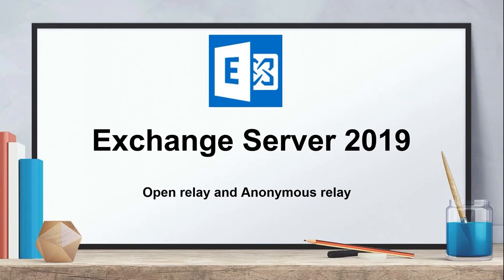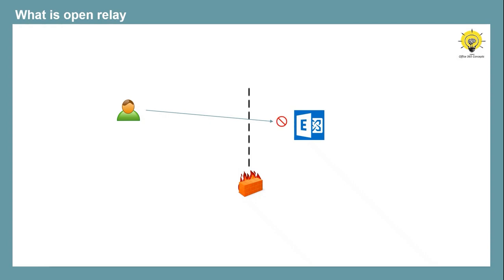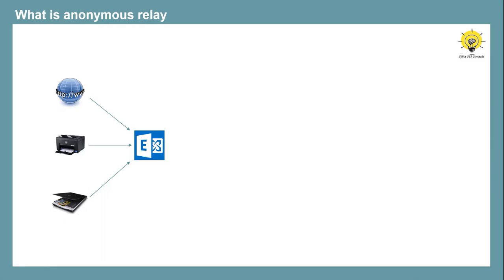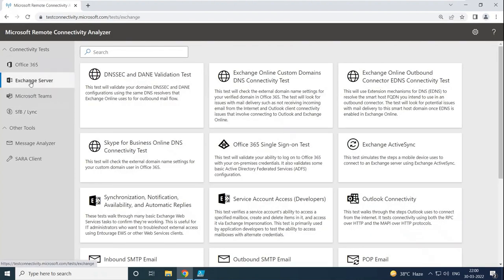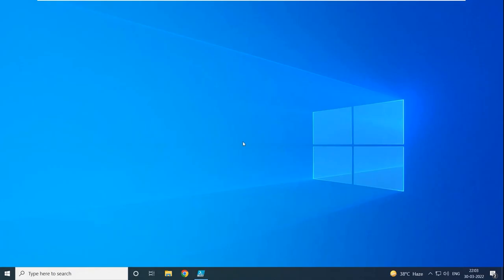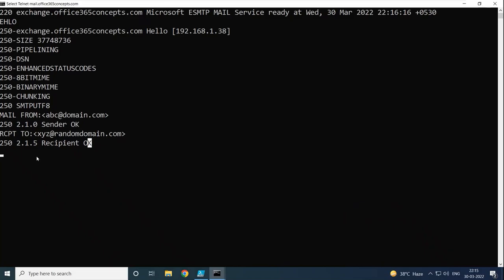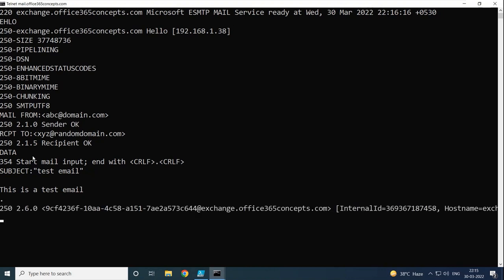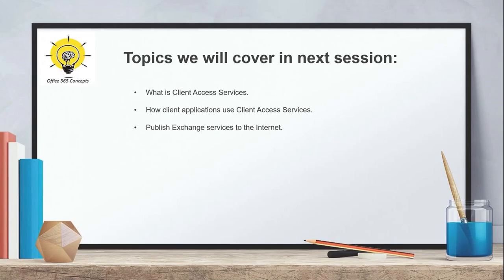Send emails using SMTP relay in Exchange Server | Open relay and Anonymous relay in Exchange Server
In this video you will learn the difference between open relay and anonymous relay. You will also learn how to configure anonymous relay in exchange server and how to send emails using anonymous relay or SMTP relay. You will learn how to send emails using telnet, how to send emails using an application or a script.